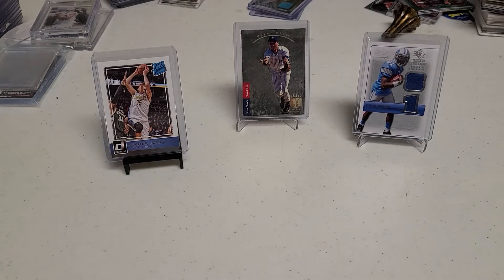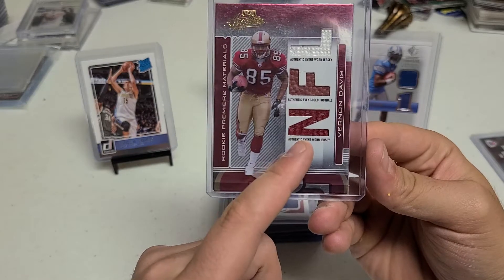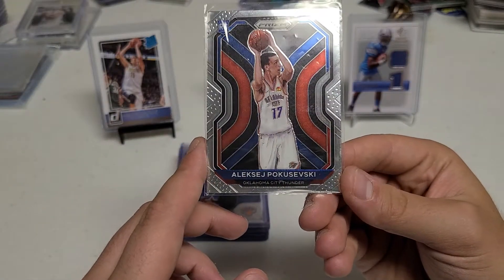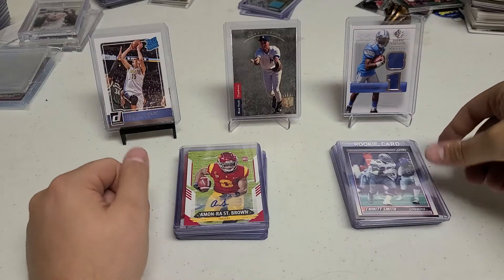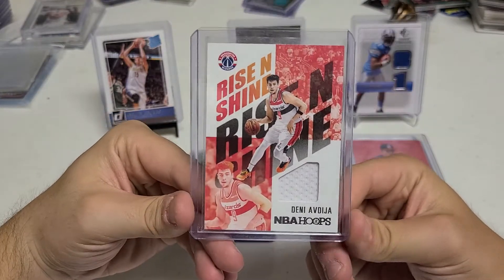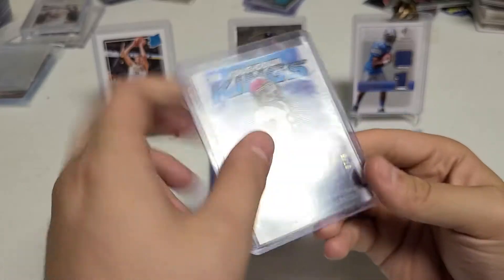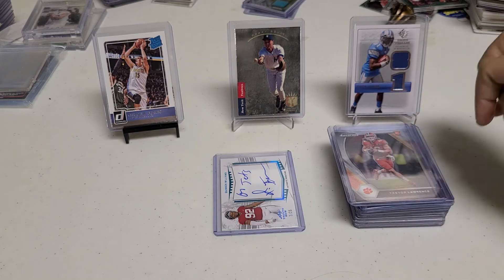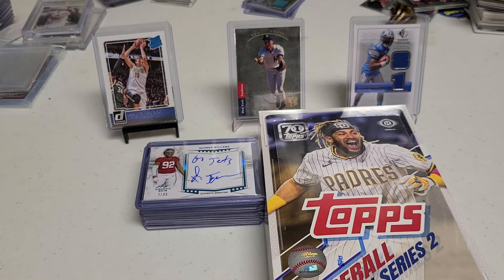Syracuse Show Puck-Ups (6/26)